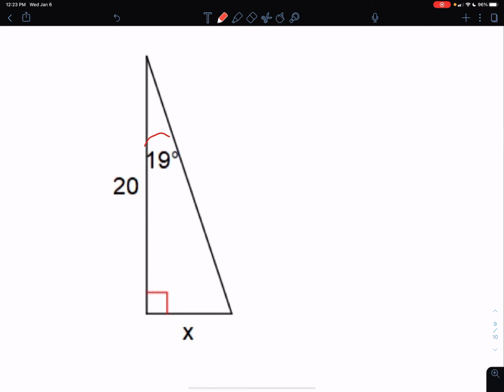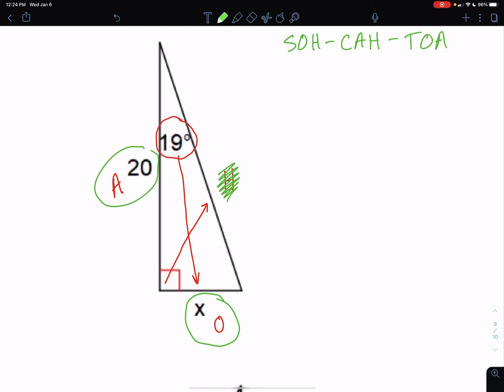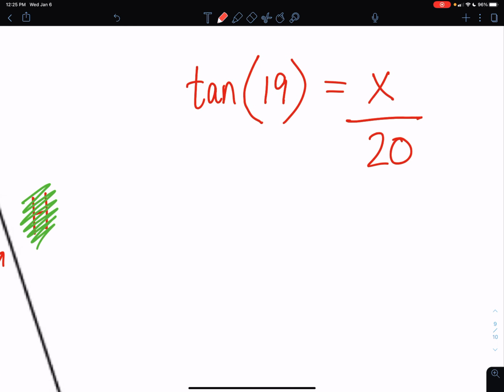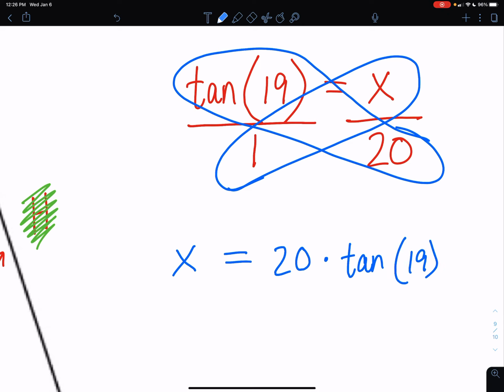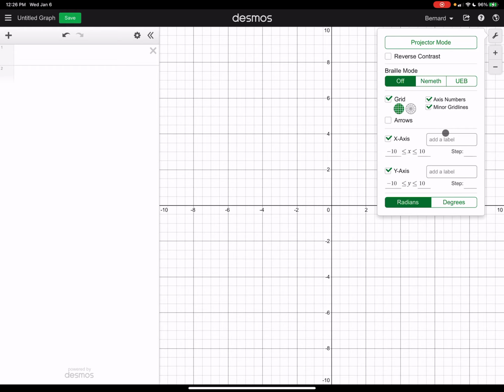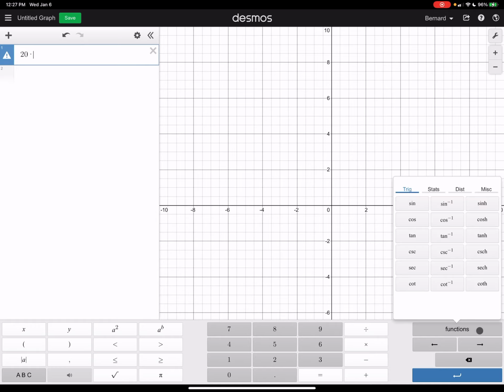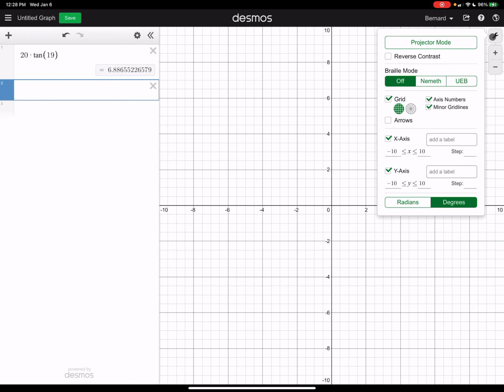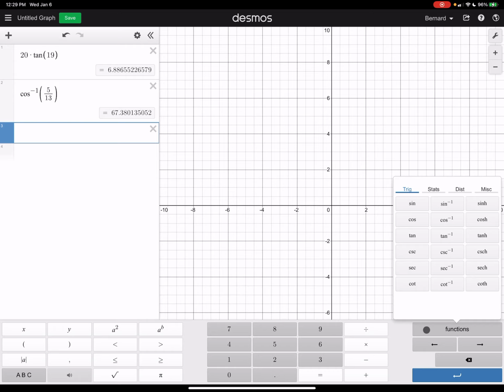Desmos Online Calculator Example